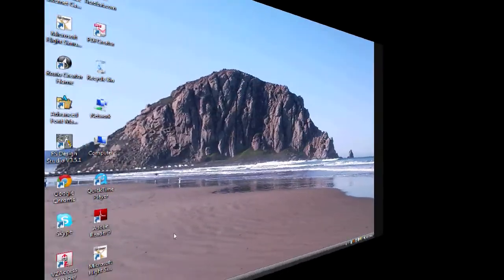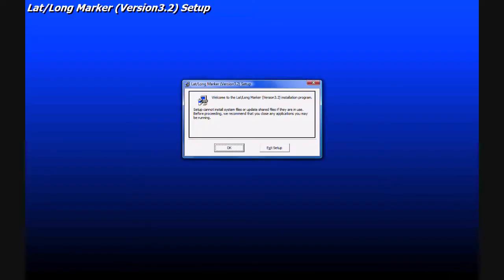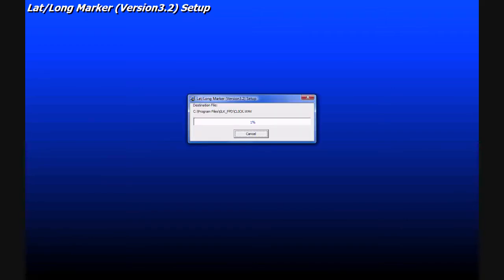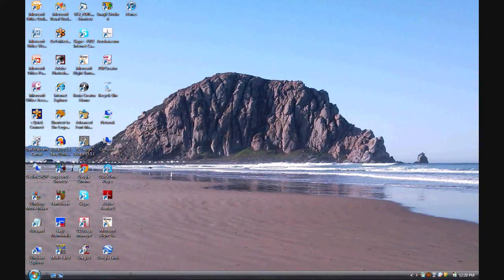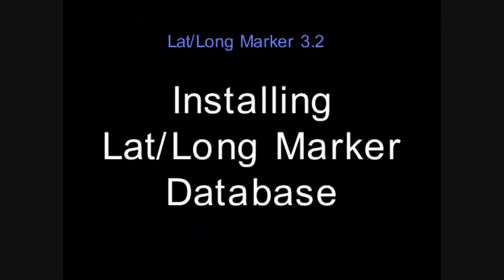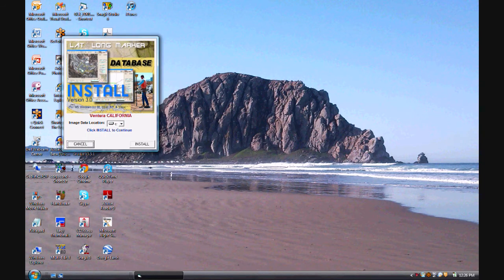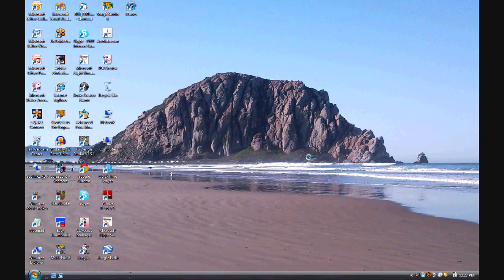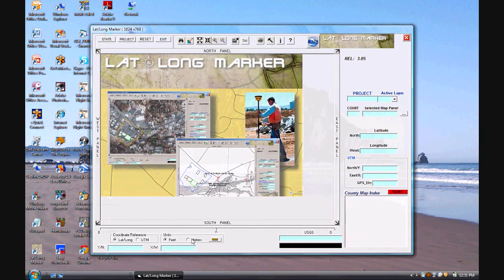LLM TRVINS 0001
Installing Lat/Long Marker